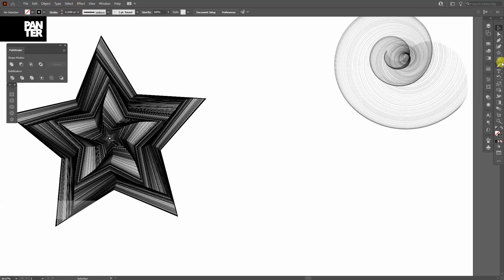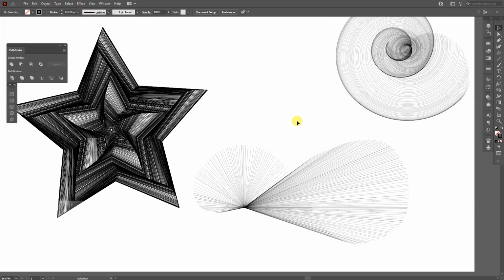Hidden Bizarre Trick in Illustrator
I never knew about this interesting trick which is basically activated with a shortcut I never used and it gives you this inconsistent organic blend effect. If you got any ideas what is this trick then please write in the comment section bellow and let's find out together!